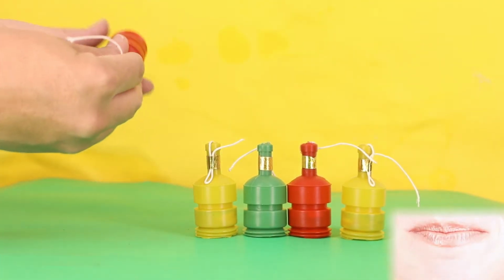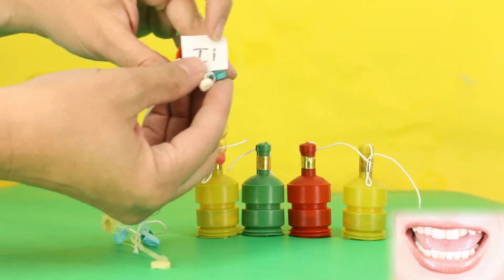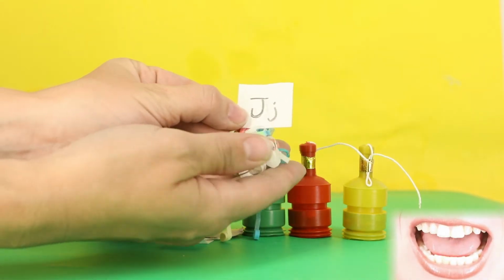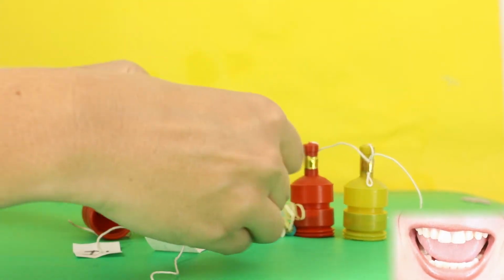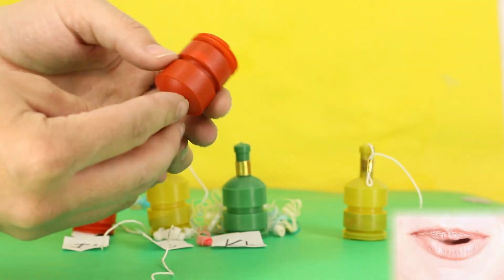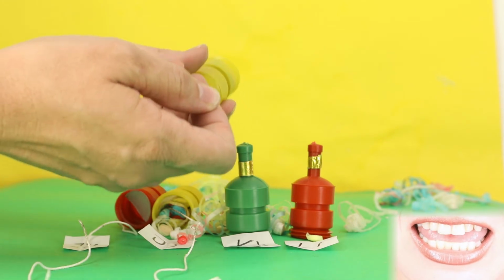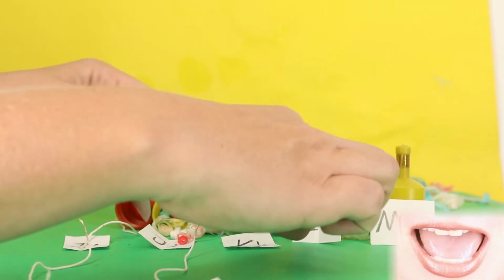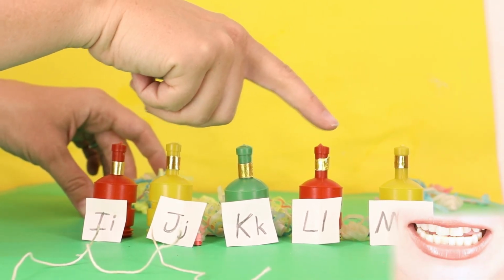Kindergarten Ready - Learning alphabet I-M letters with poppers - Yak Back Preschool 47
Learn letters  I-M as we pop fire cracker poppers.  A fun activity that is sure to engage your preschooler as they learn their alphabet.  Yak Back Pack is a youtube channel created to help young children learn to talk.  Our son has childhood apraxia of speech.  We work with him everyday to prepare him for kindergarten.  Each video is made by a mom for your own child.  You care about enriching content that's fun for preschoolers.